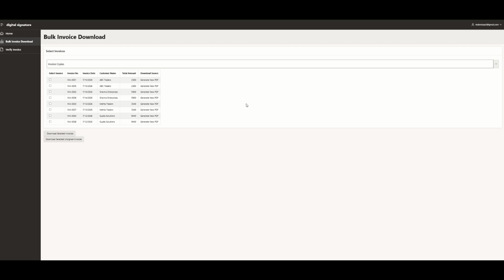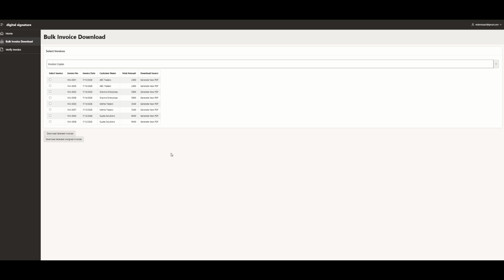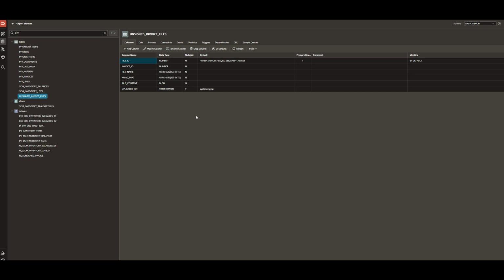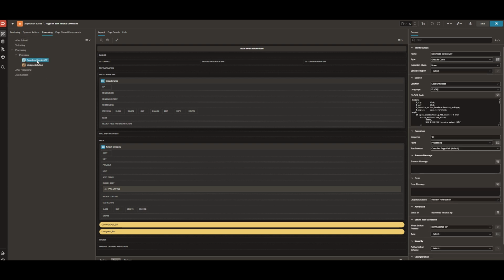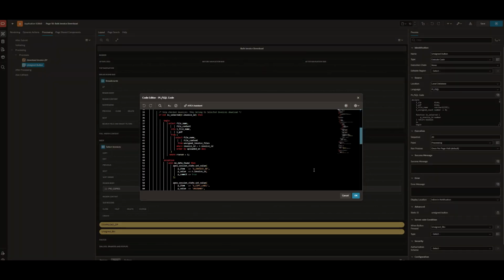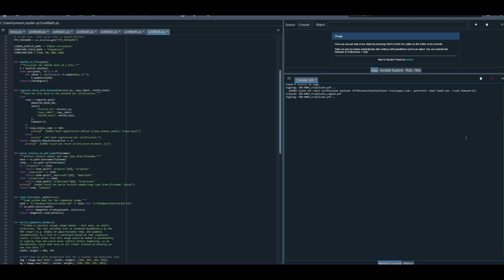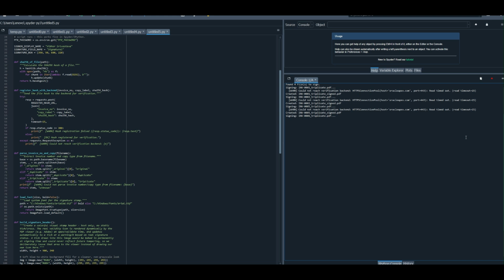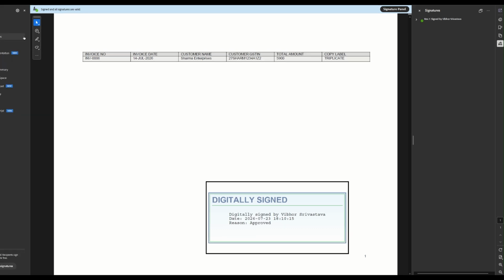Oracle APEX + Python | Digital PDF Signing & Tamper-Proof Invoice Verification System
In this video, I demonstrate how to build a complete Digital Invoice Signing and Tamper-Proof Verification System using Oracle APEX, Python, ORDS, SHA-256, and Adobe Acrobat. The project goes beyond normal PDF digital signatures by detecting document tampering even if someone converts a signed PDF to Word, edits it, and converts it back to PDF.